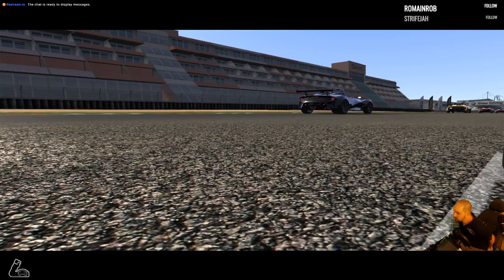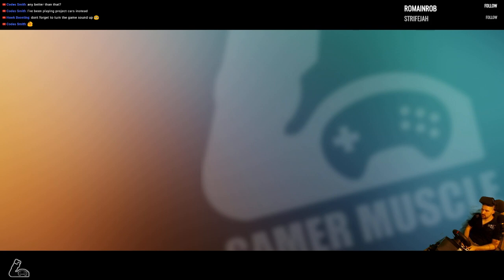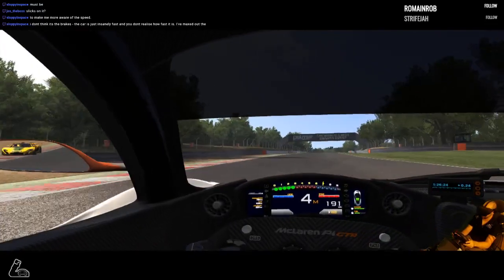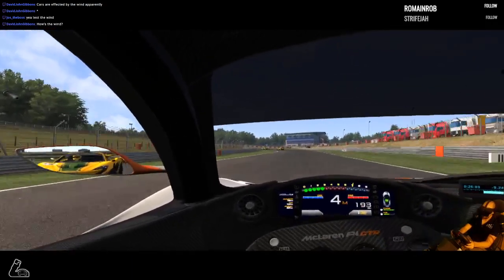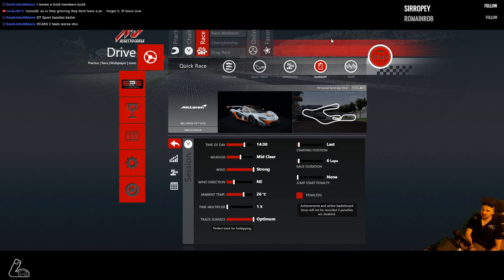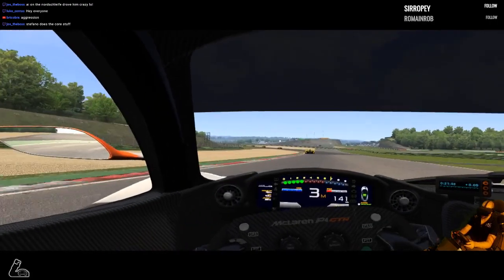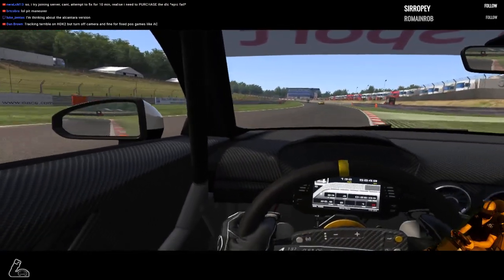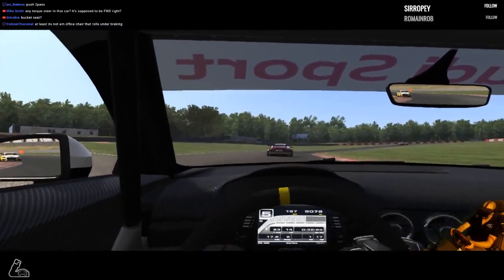Assetto Corsa - Ready To Race DLC - FIRST LOOK LIVE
with the Virtual Reality headset to Race online with fans of the channel.

Equipment

- Thrustmaster TS-PC RACER F1 and GTE RIM

- SHH Shifter

- Club sport V2 pedals

- DSD Button box Race King

- Vauxhall corsa car seat
- Intel Core i7 6700K
- GTX 1070
- 16GB ram
- 250gb SSD